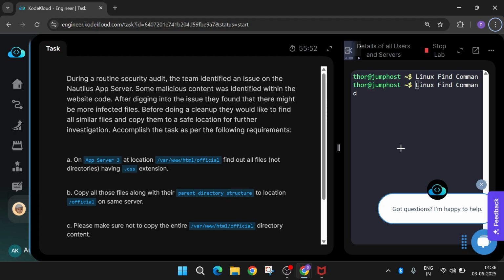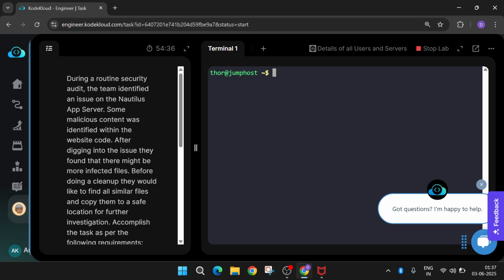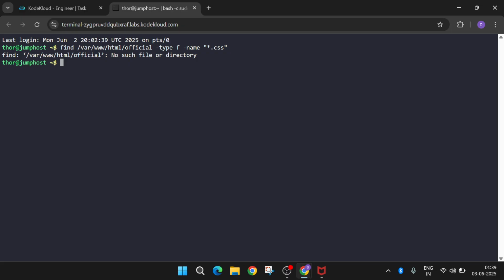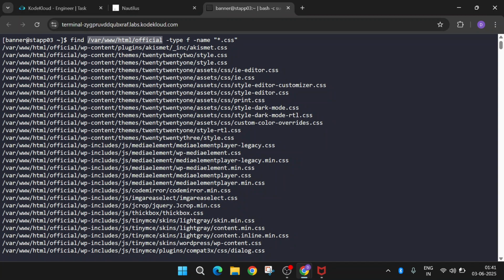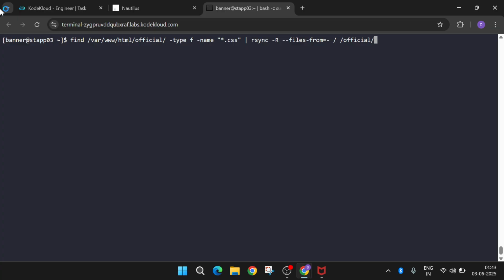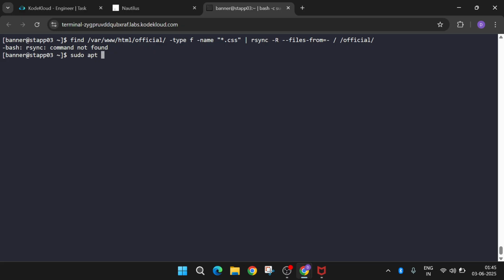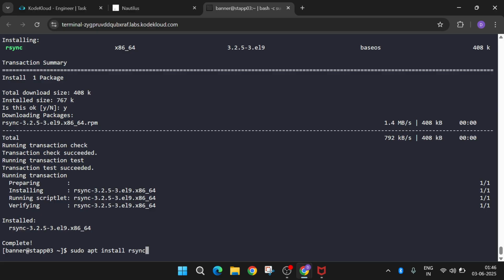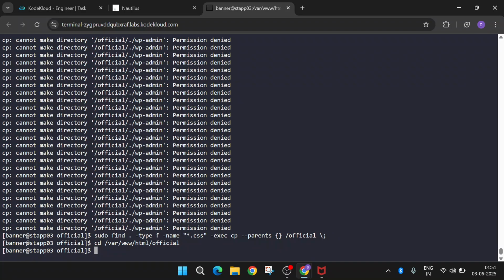Master the Linux find Command in 10 Minutes 🔍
In this video, you'll learn how to use the powerful `find` command in Linux to locate files and directories with precision. Whether you're a beginner or brushing up for interviews, this guide covers practical examples including:

✔️ Finding files by name, type, or size
✔️ Using wildcards and regex
✔️ Running actions on found files (like delete or copy)
✔️ Real-world DevOps and sysadmin use cases